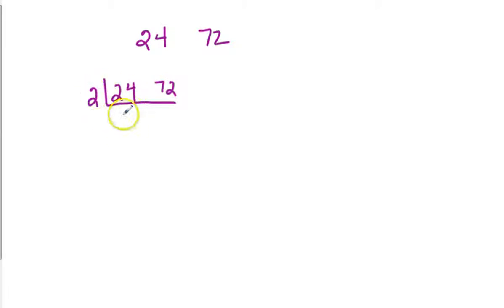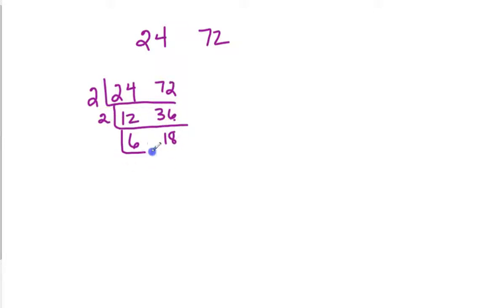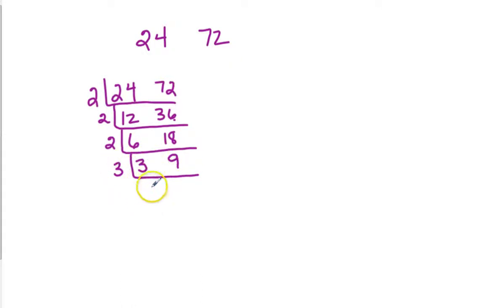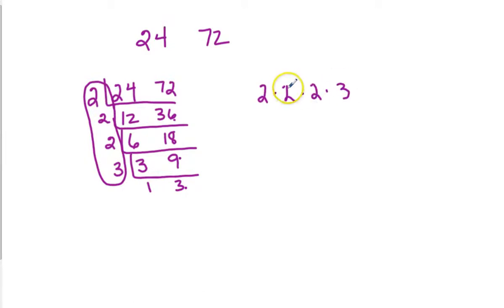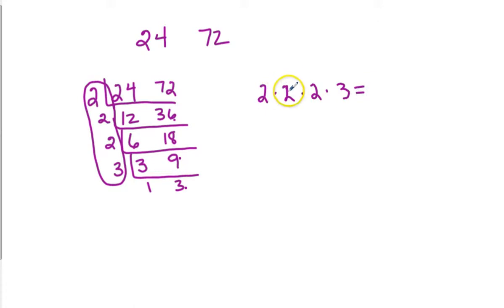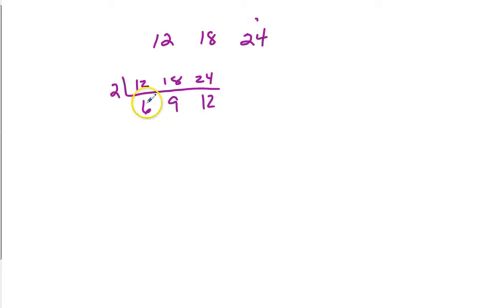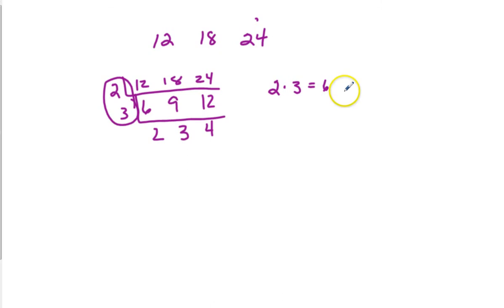Finding the GCF using the ladder